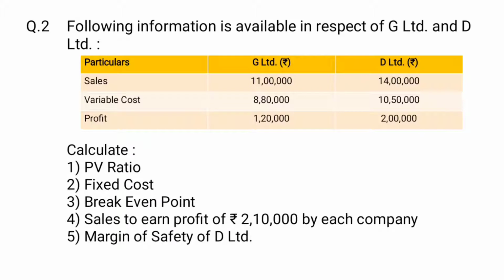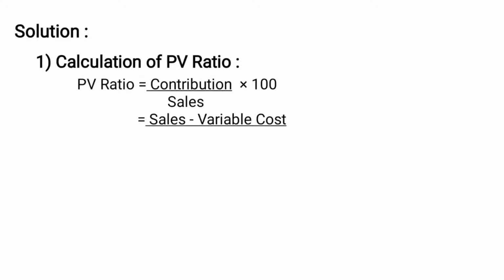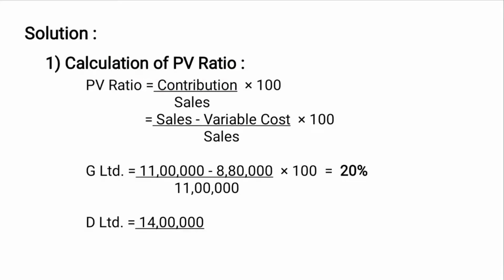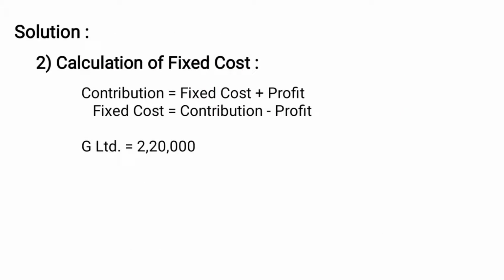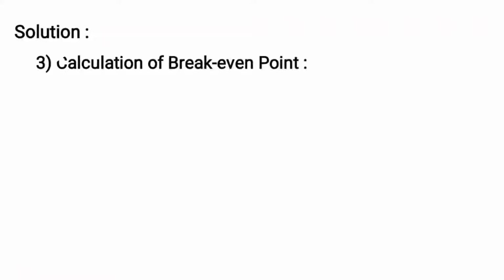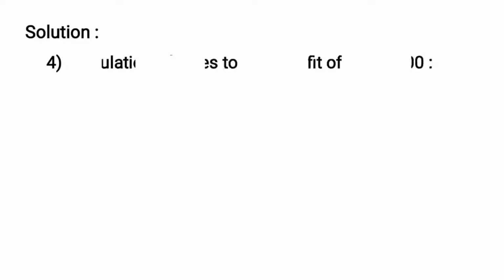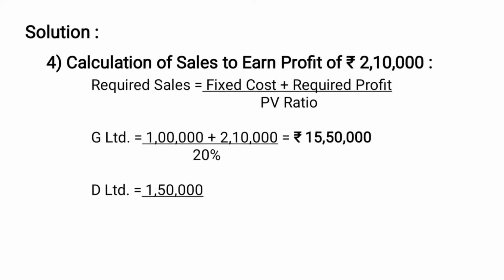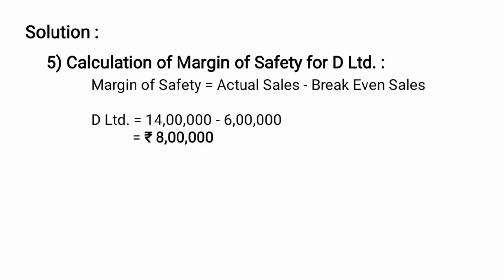MARGINAL COSTING | Illustration No. 2